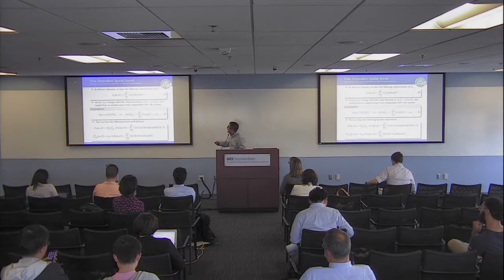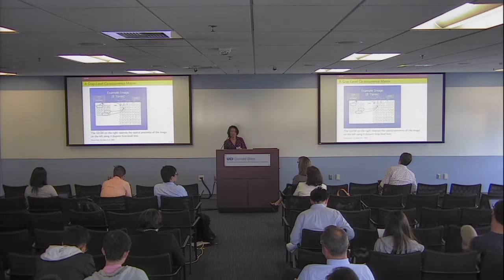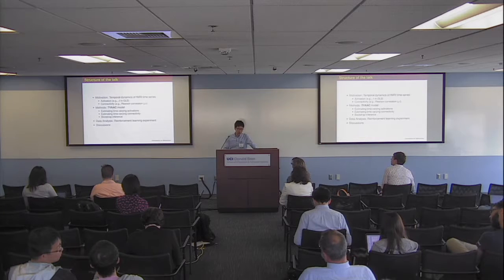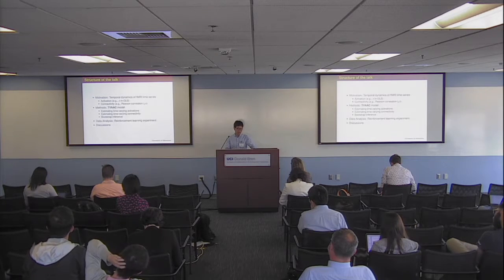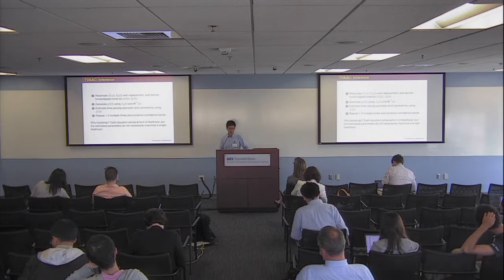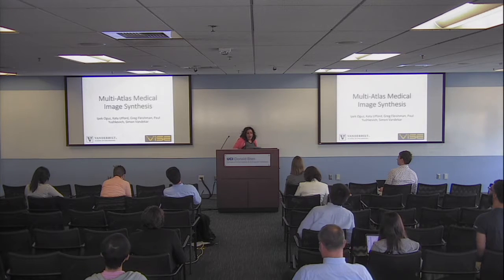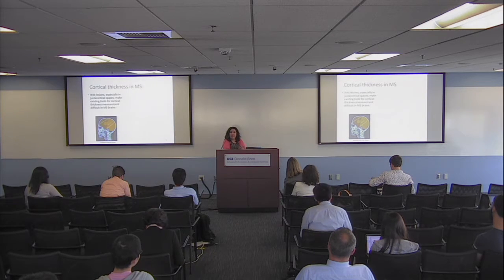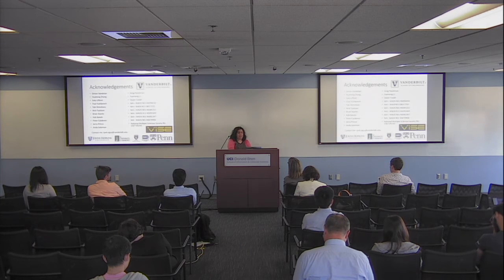Day 2: Special Topic Session I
Monday June 3rd, 2019
Special Topic Session I (4 talks of 15’ each)
Shiwei Lan (UIUC)
Yuan Wang (Washington State University)
Jun Young Park  (University of Minnesota)
Ipek Oguz (Vanderbilt University)